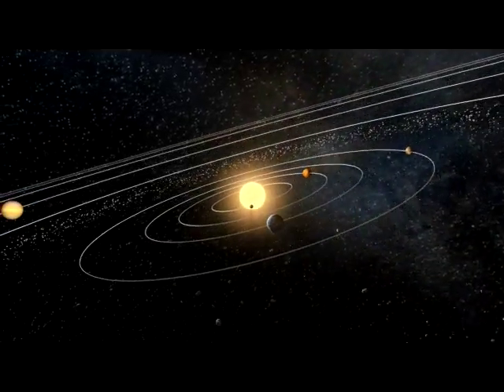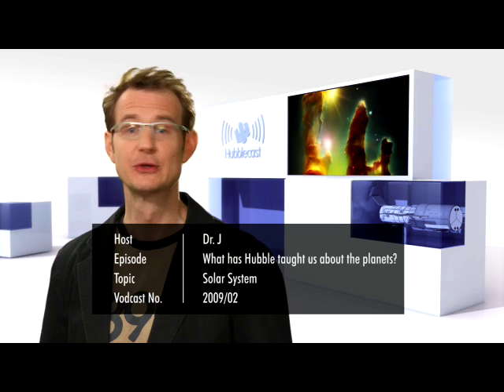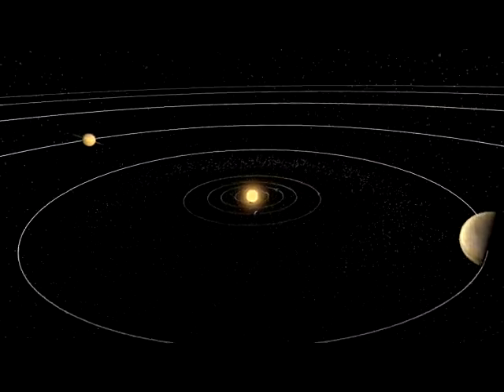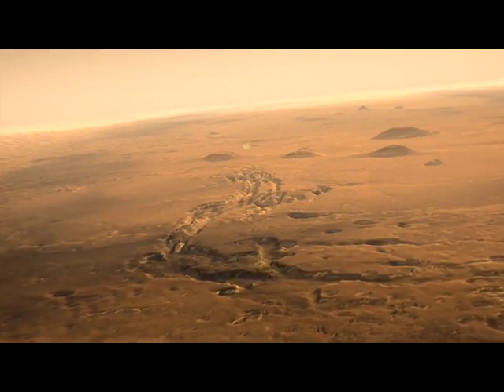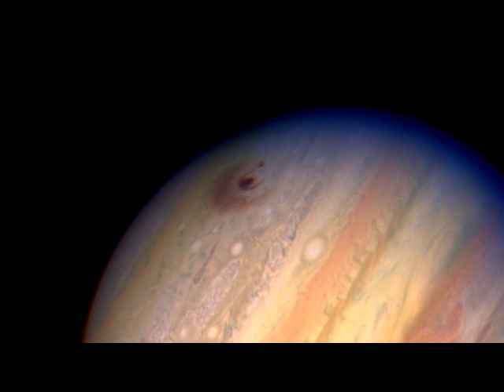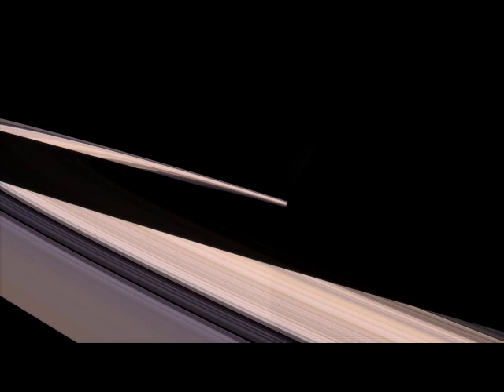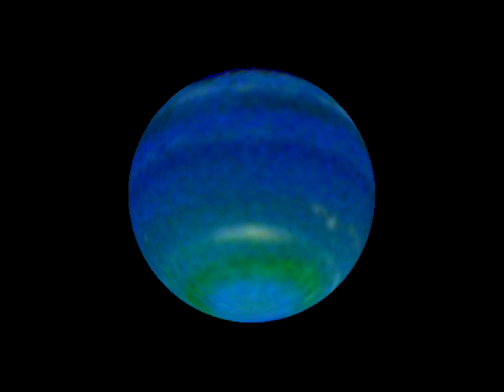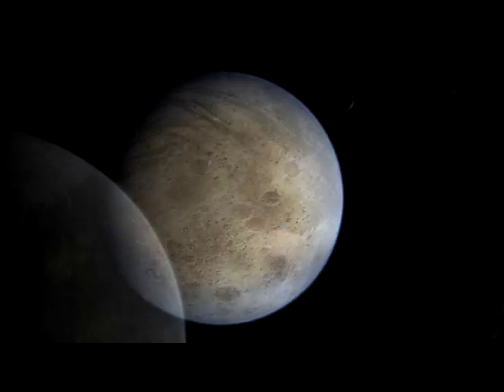Hubblecast 27: What has Hubble taught us about the planets?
For nineteen years, NASA/ESA's Hubble Space Telescope has made some of the most dramatic discoveries in the history of astronomy but it has also helped scientists learn more about our own Solar System. From its vantage point 600 km above the Earth, Hubble has studied every planet in our Solar System except Mercury where light from the Sun would damage its instruments.